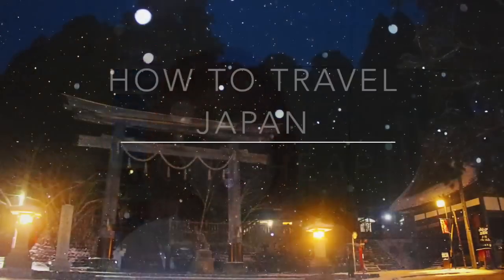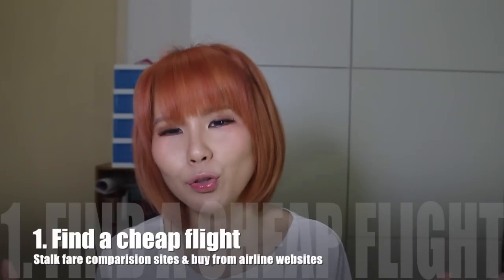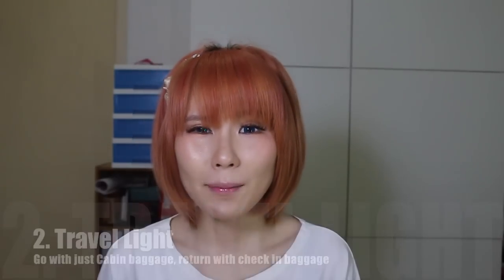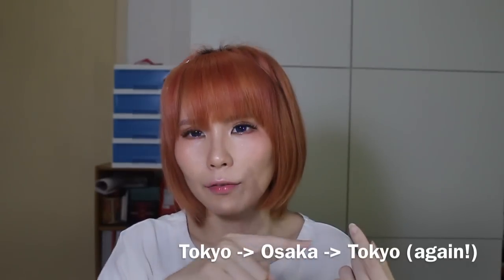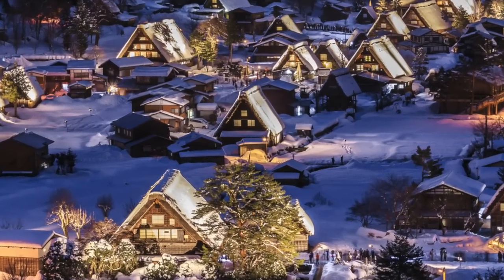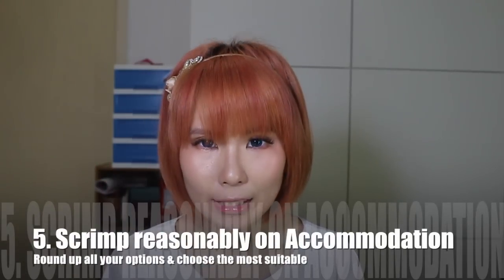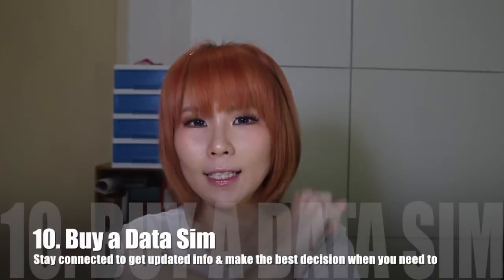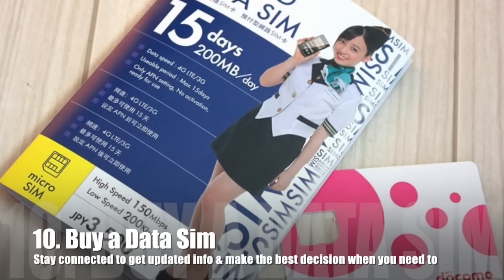HOW TO TRAVEL JAPAN FOR CHEAP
A trip to Japan doesn't have to break the bank! Here I share my top money saving tips to travel to japan! Follow it and you can enjoy japan without splurging too much!